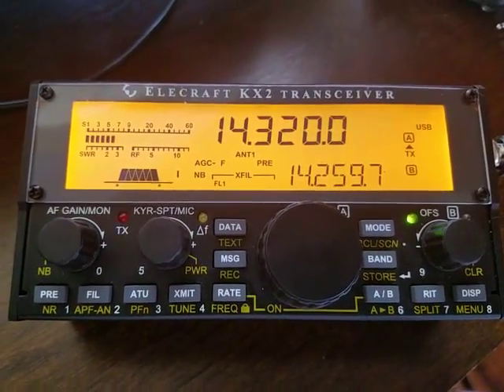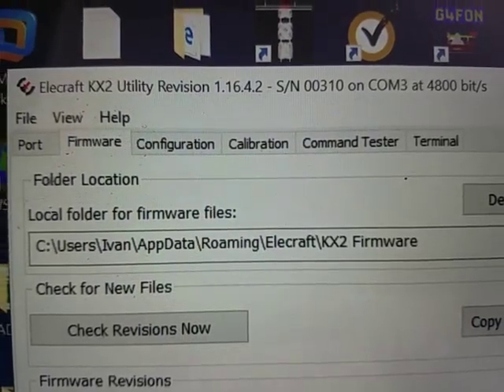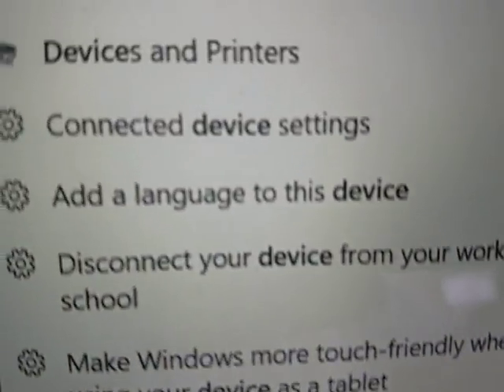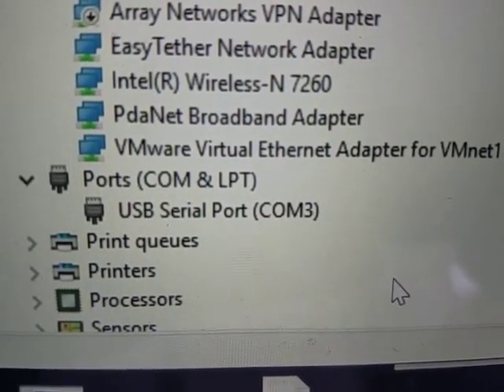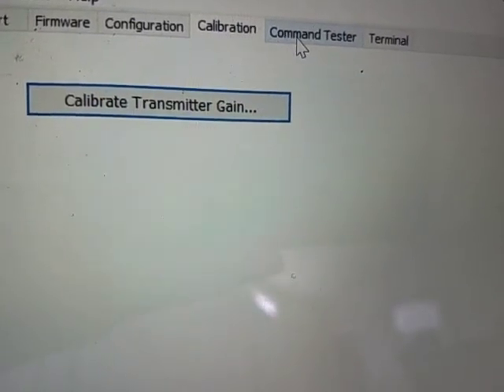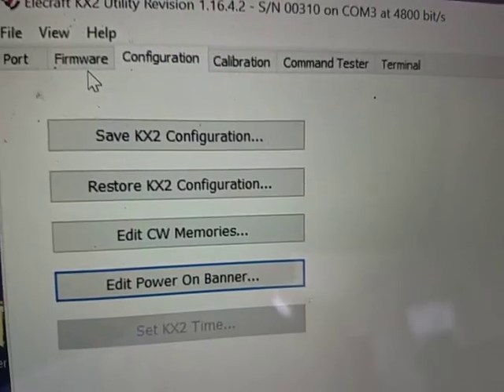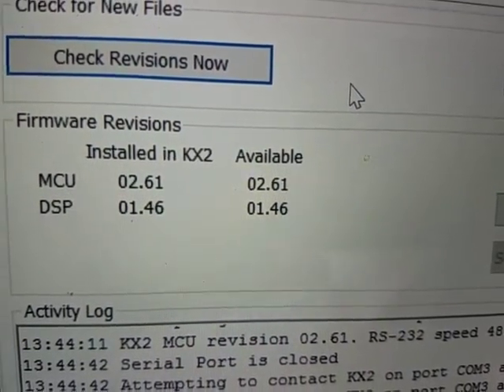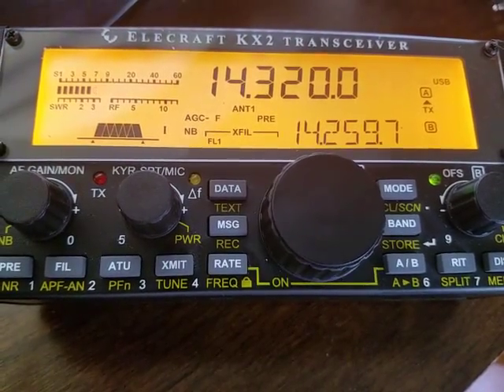Elecraft KX2 Firmware update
quick video recording of the firmware and software update procedure